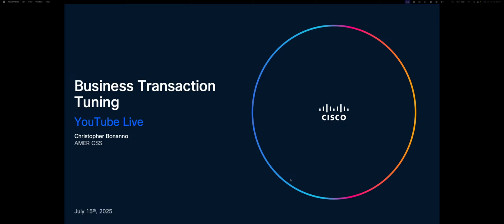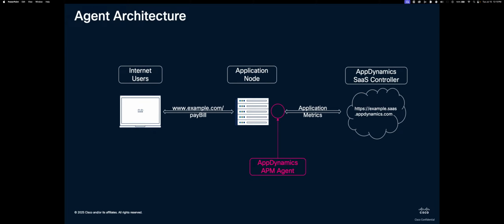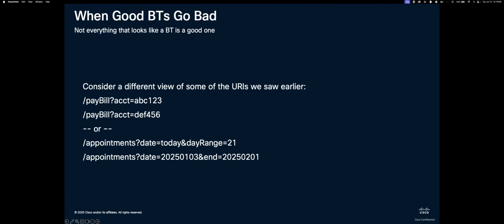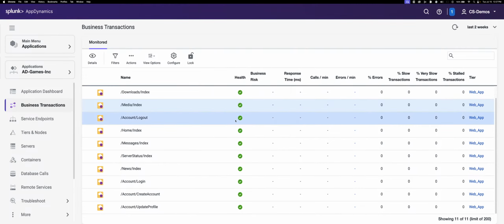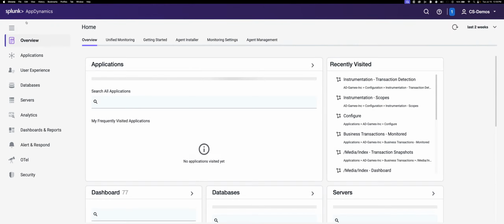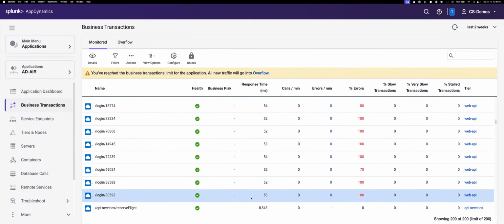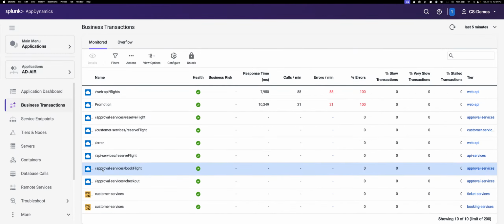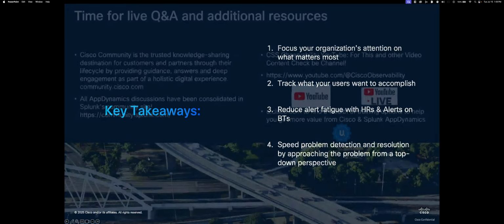YT Live 03 - Become a Black Belt in Business Transactions: Splunk AppDynamics APM Best Practices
We’re here to help you take on the trials of Business Transaction (BT) mastery and prevent the chaos of missed monitoring opportunities and noisy transaction data. In this YouTube Live session, hosted by a Cisco Observability CSS, you’ll advance through key stages—configuring scopes, refining detection rules, and focusing on what matters most. By the end, you’ll simplify troubleshooting, sharpen your BT monitoring, and emerge as a true APM black belt. Join us live and begin your journey to mastery!